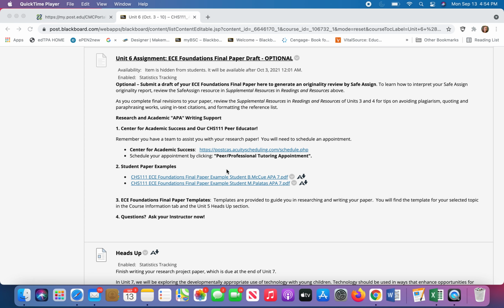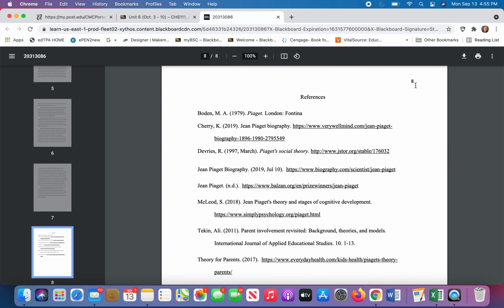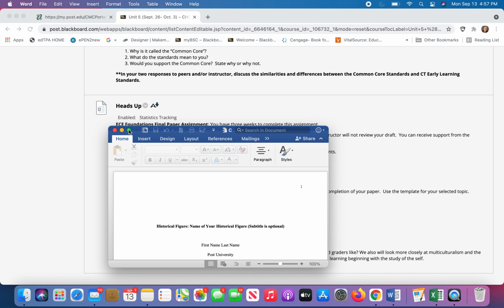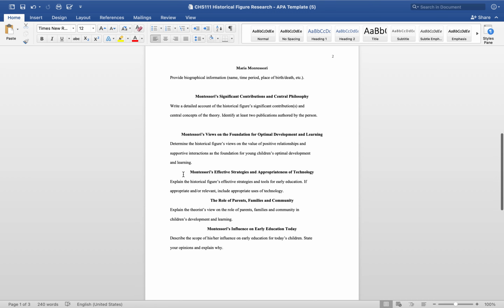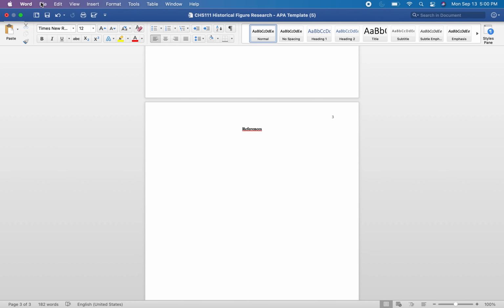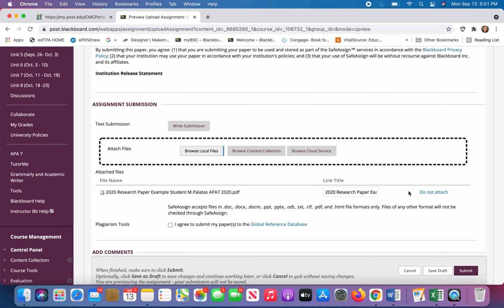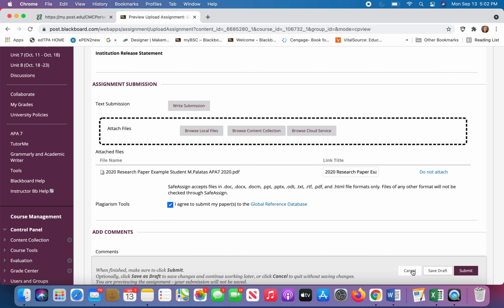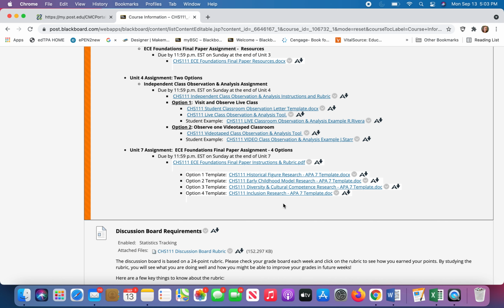CHS 111 Unit 7 ECE Final Paper Revised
This video will walk you through how to complete your final paper.